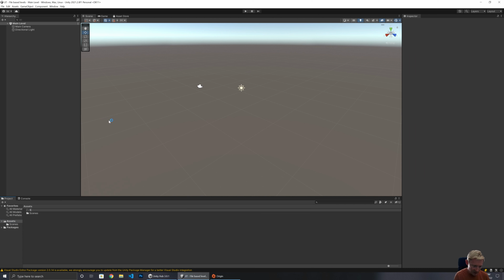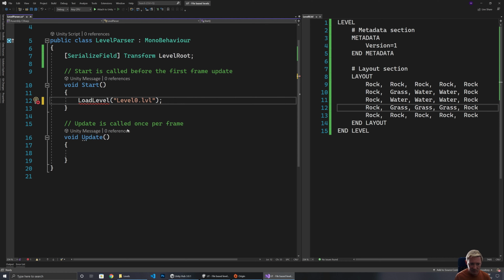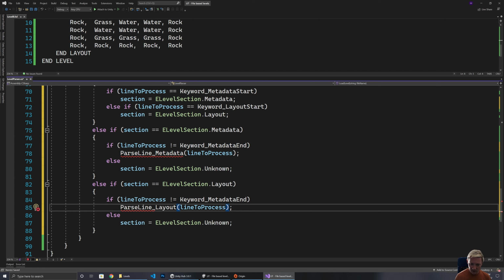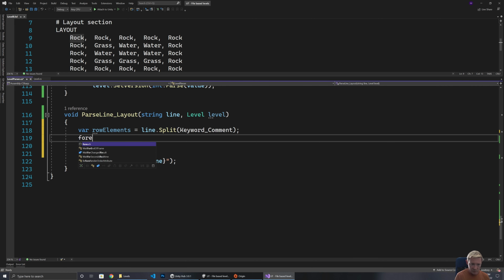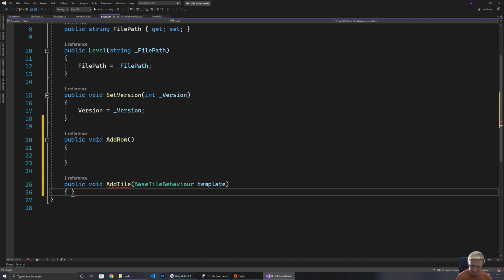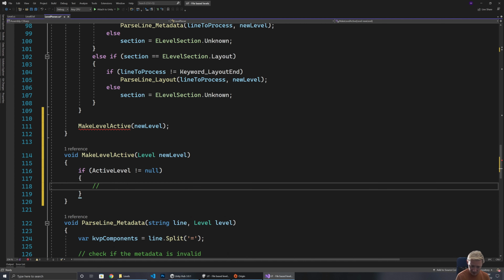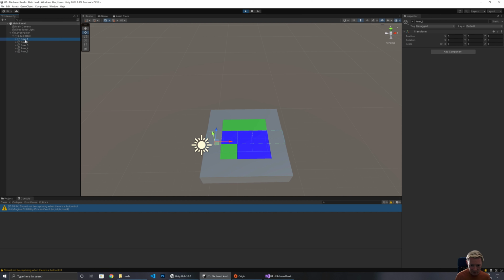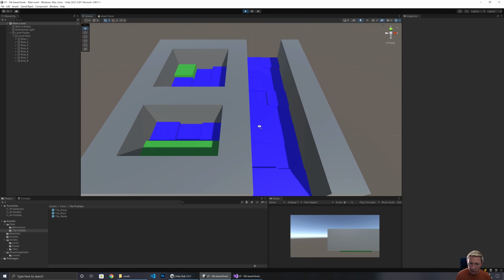Unity Tutorial: File Based Levels (Part 1)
It can be incredibly handy to be able to instantiate a level based on a file. It allows for faster editing and makes it easy for our players to create their own levels. In the first part of the series we'll get the key components of the infrastructure running to load the files, instantiate the level and some simple behaviours.

➔ Grant Coble-Neal
➔ Kasper Enwall
➔ Adam Ercanbrack
➔ Maxamillian Marsh
➔ Kalvin Pearce
➔ Bradley Seymour
➔ SiliconOrchid
➔ Callan Syratt
➔ Serj Tomas
➔ Daniel Williams